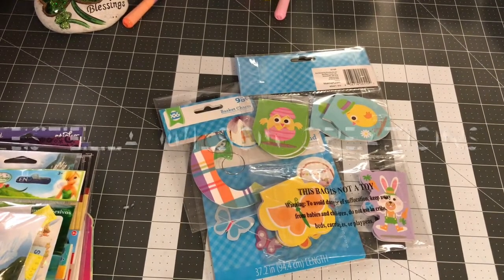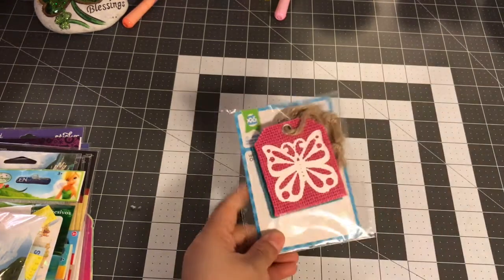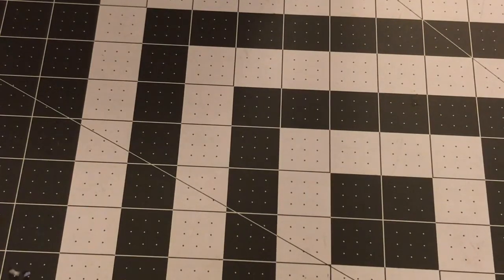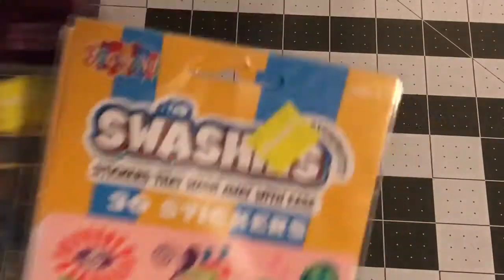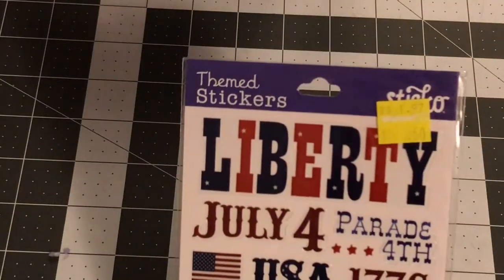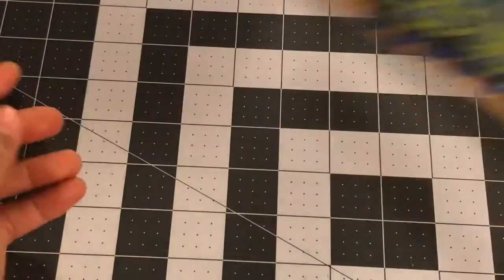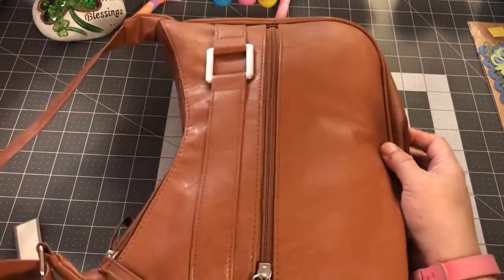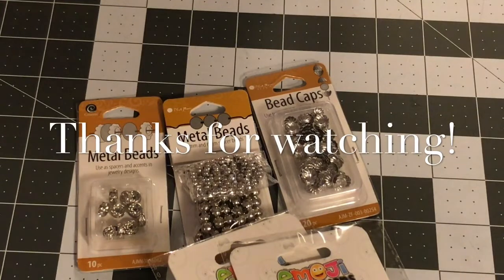Walmart Haul Easter & Clearance Stickers to Good of a Deal to pass up!